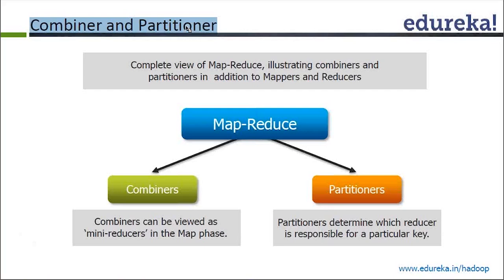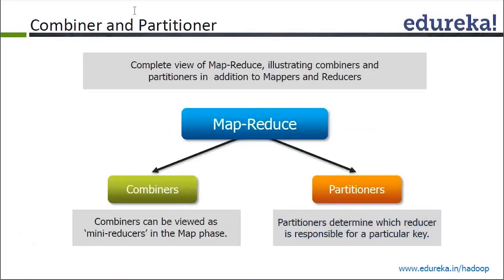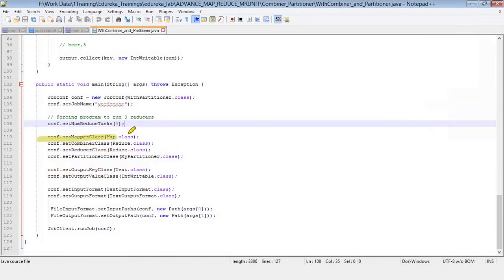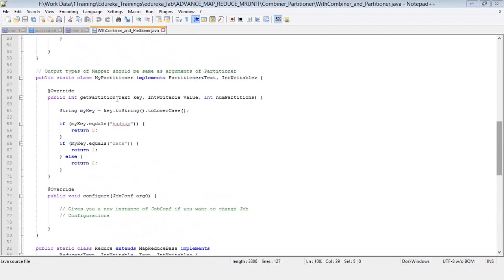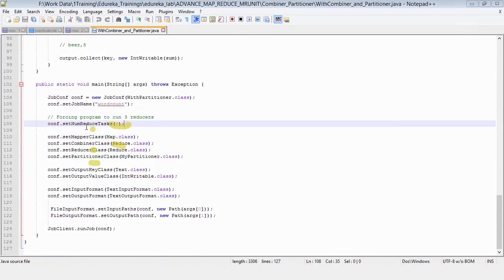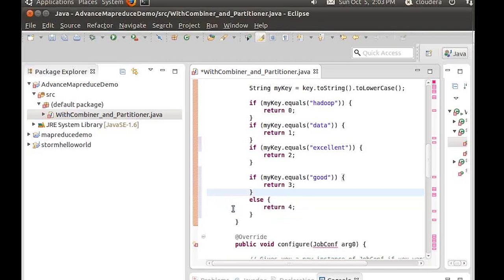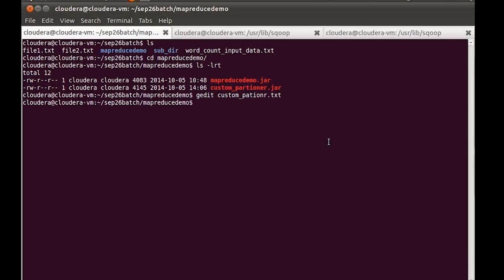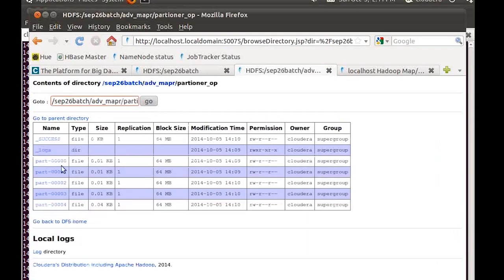Combiner & Partitioner in Hadoop | Hadoop Mapreduce Tutorial | Learn Hadoop | Edureka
Big Data and Hadoop training course is designed to provide knowledge and skills to become a successful Hadoop Developer.
In-depth knowledge of concepts such as Hadoop Distributed File System, Setting up the Hadoop Cluster, Map-Reduce,PIG,
HIVE, HBase, Zookeeper, SQOOP etc. will be covered in the course.

The Topics covered in the video are:

1.Combiner & Partitioner
2.Hadoop Mapreduce
3.Demo Using Combiner & Partitioner

All topics related to ‘Combiner & Partioner’ have extensively been covered in our course ‘Big Data and Hadoop’.